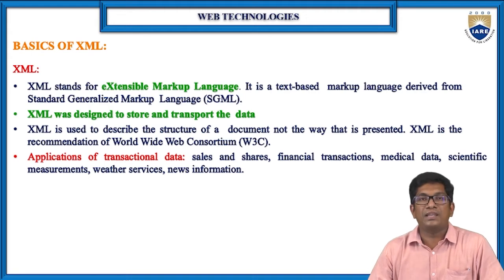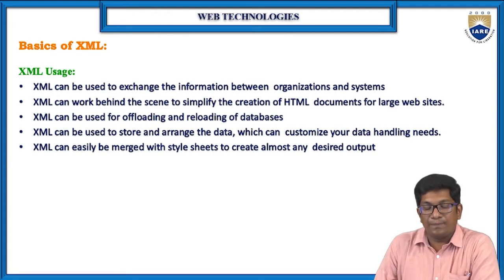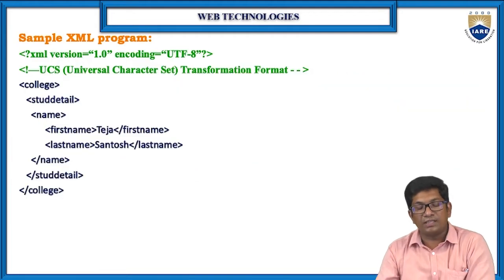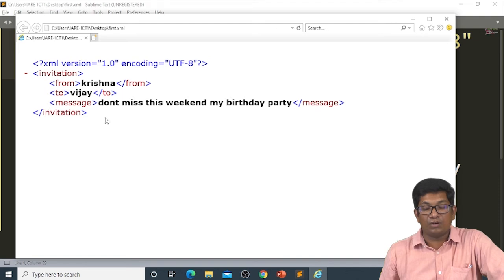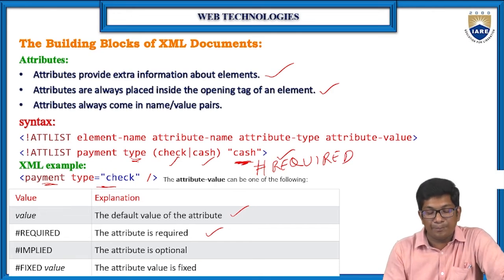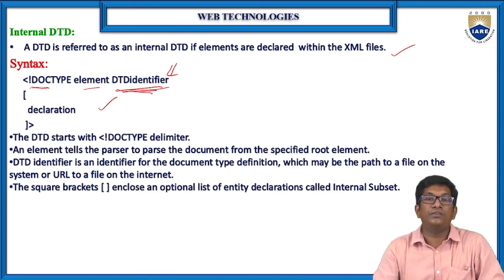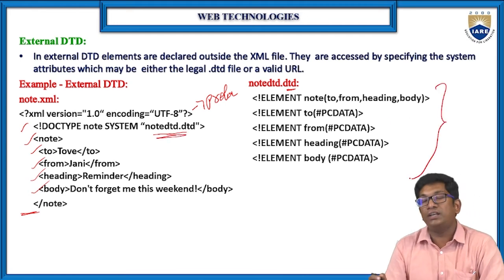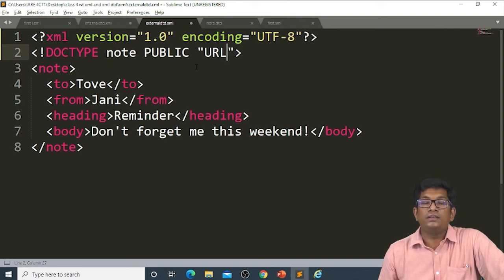Basics of XML and XML DTD Document Type Definition by Mr. A Krishna Chaitanya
Basics of XML and XML DTD  Document Type Definition by Mr. A Krishna Chaitanya | IARE

Telangana, India.